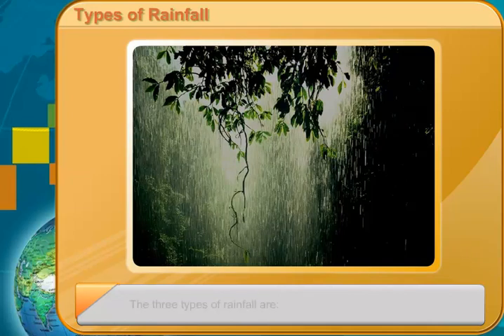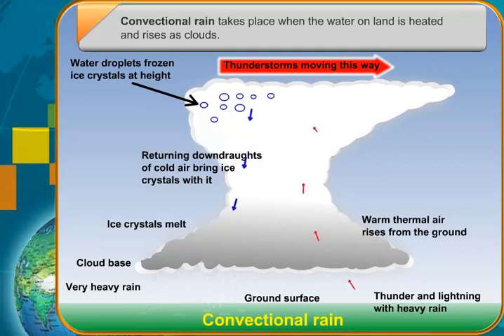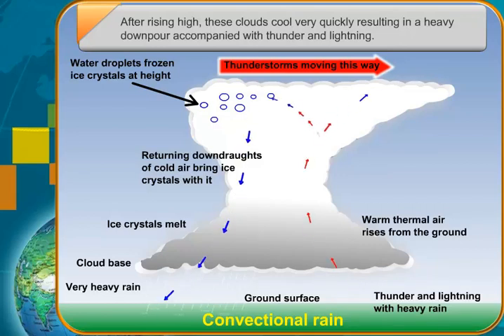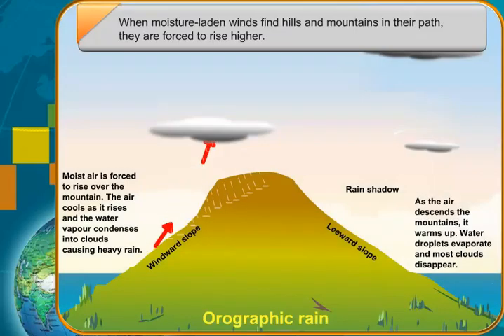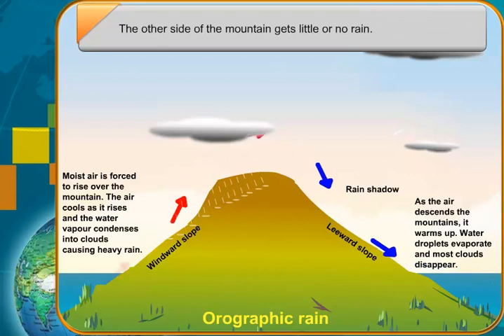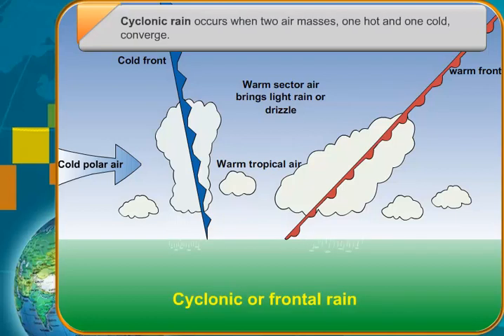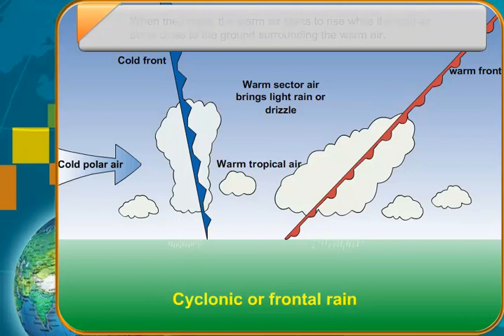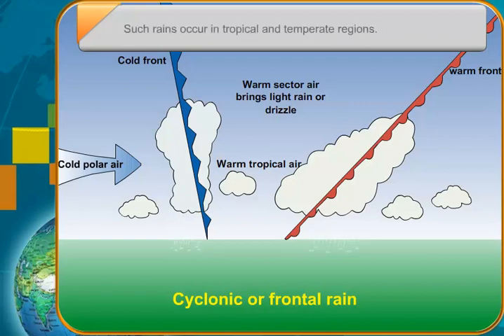Geography-Types of Rainfall